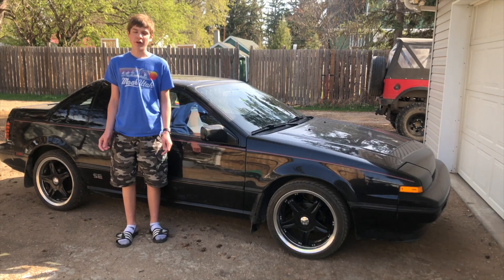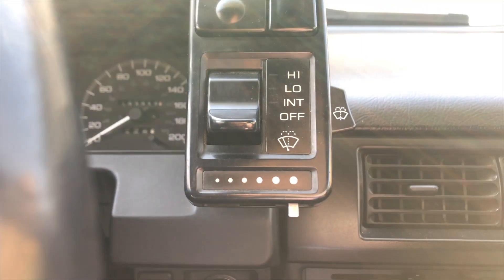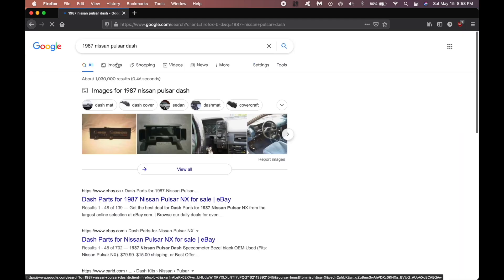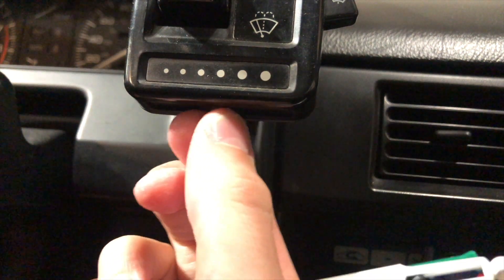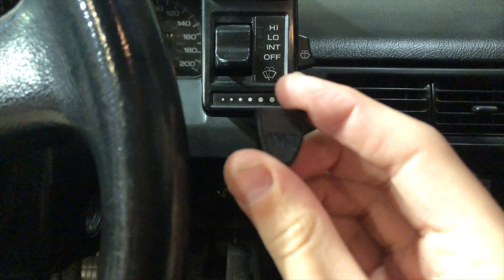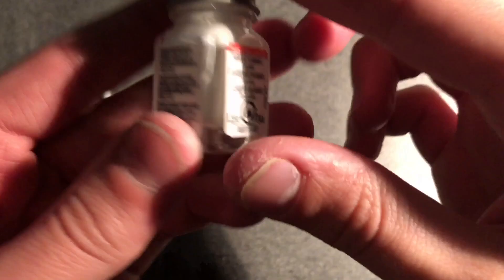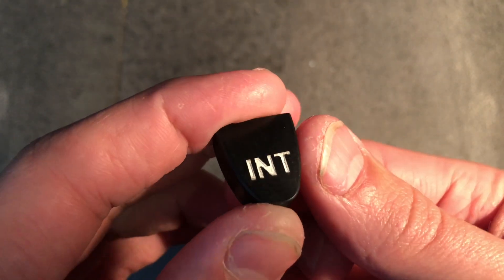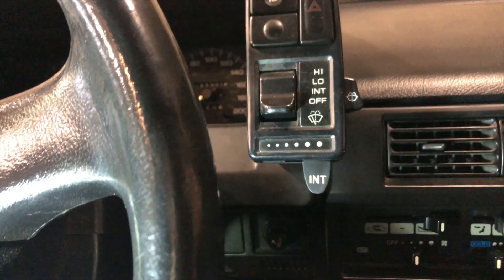3D Print Your own Car Parts!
My car is old and it is hard to find parts for it. Instead of looking, I made my own part. You can follow my "steps" if you want to try and create your own parts. This is not limited just to cars, you can do this for anything*!

INDEX:
00:00 Intro
01:19 Finding reference part
02:00 Measuring mount
02:21 3D model
02:45 3D printing
03:07 Test fitting
03:45 Painting
04:13 Finished product
04:53 Installing in car
05:24 Wrap up
05:34 Outro

* By anything I do not mean anything